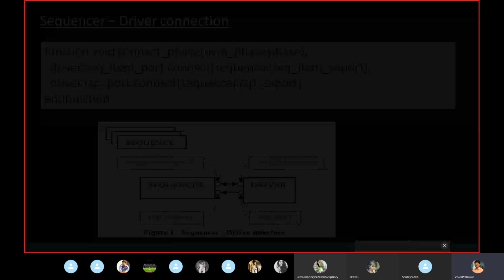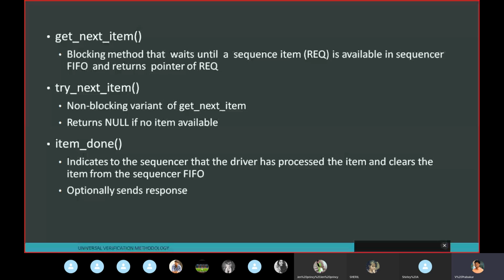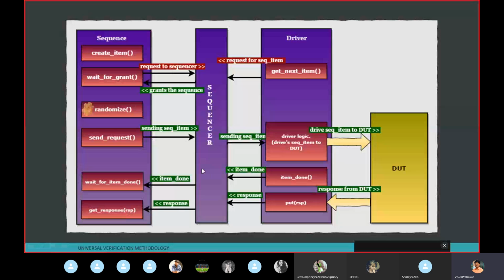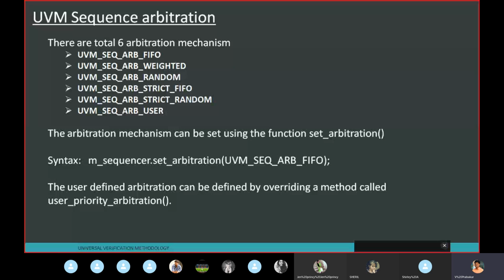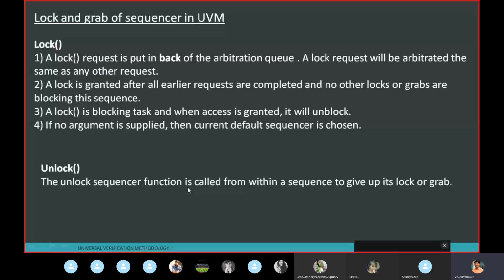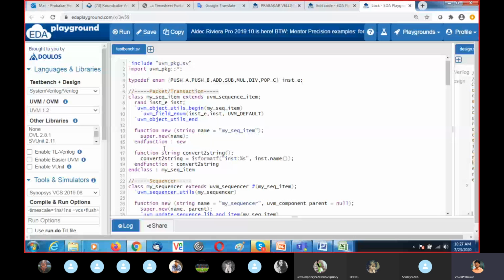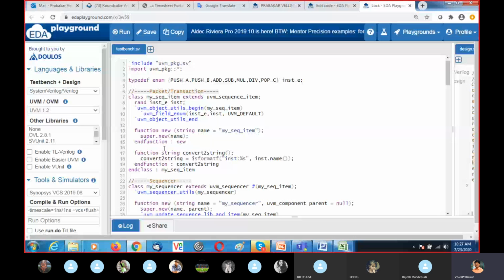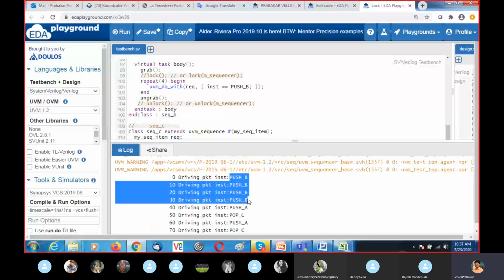UVM-Part 9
Driver and Sequencer Connection Methods, Sequence-Sequencer- Driver Handshaking, Sequencer Arbitration Types, Lock and Grab Method